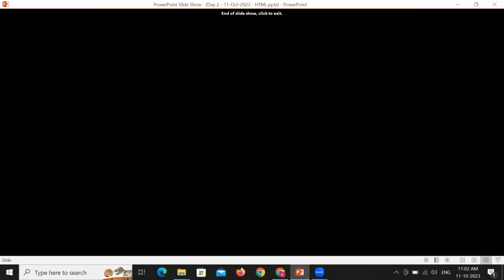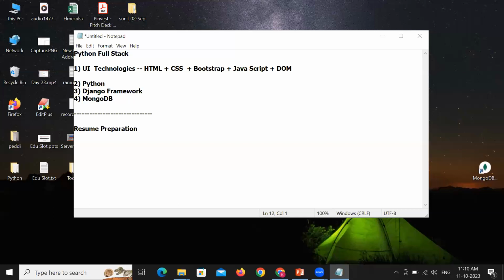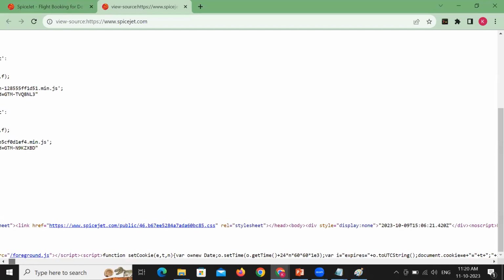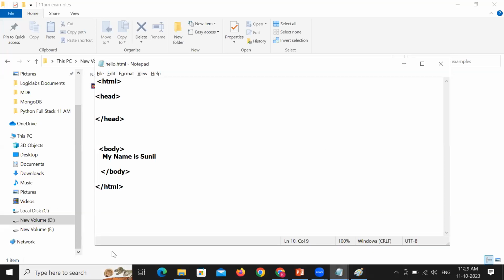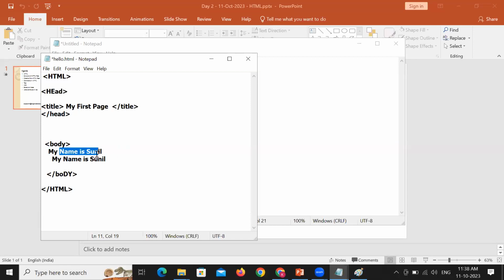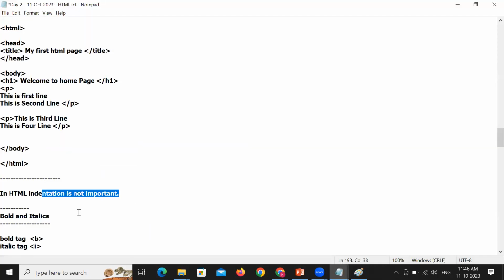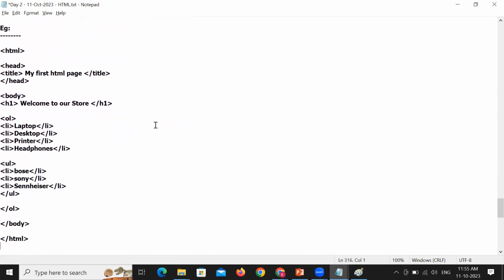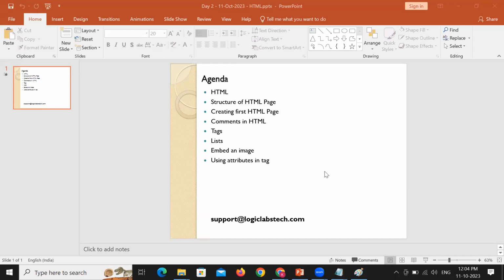Python Full Stack Day 2 :-Topic- HTML